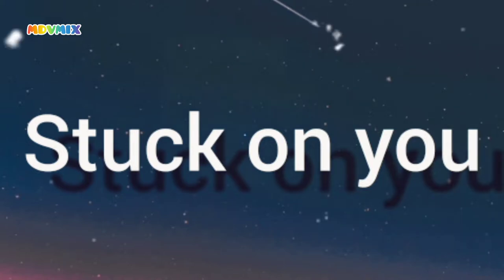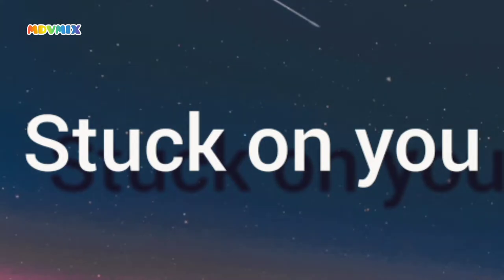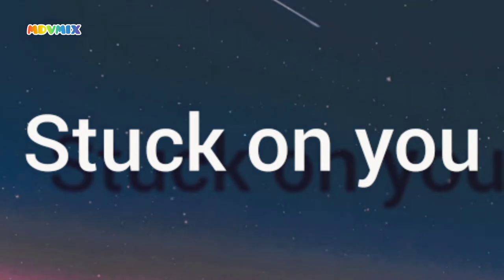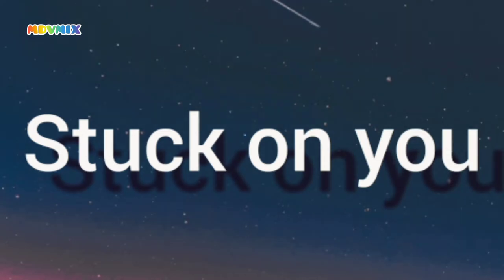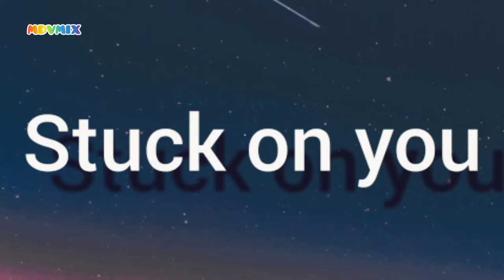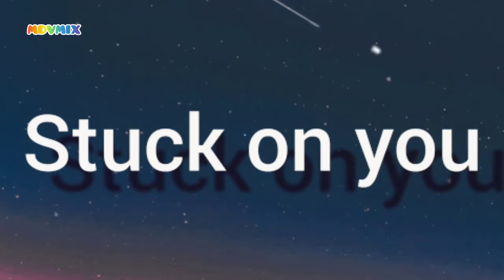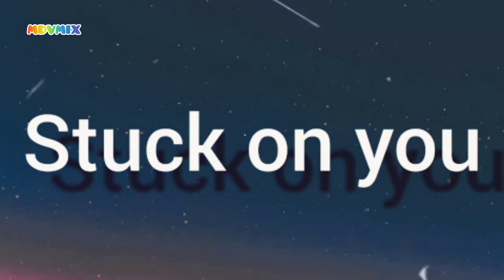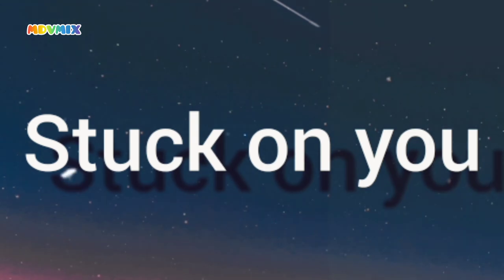Stuck on You - Lionel Richie (cover by Chlara)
Title of the song: Stuck on You
By: Lionel Richie
Cover: Chlara

Enjoy guy's ☺️